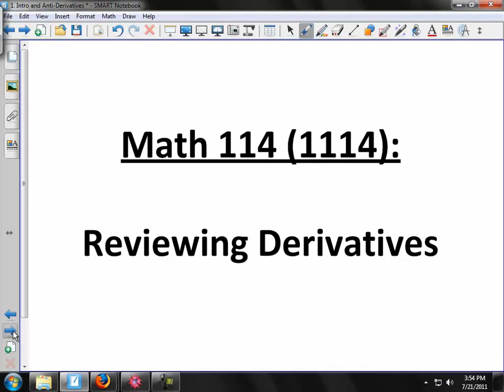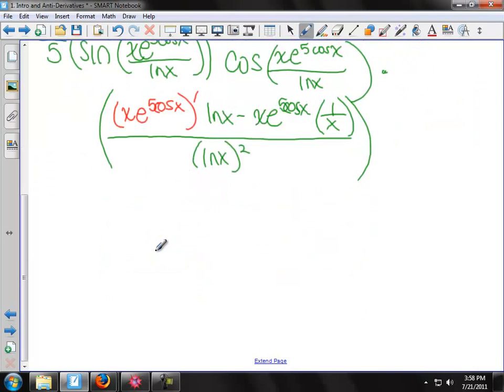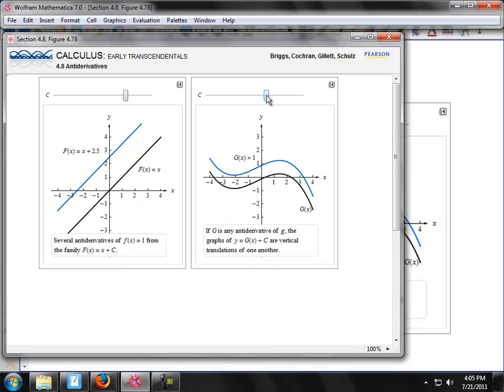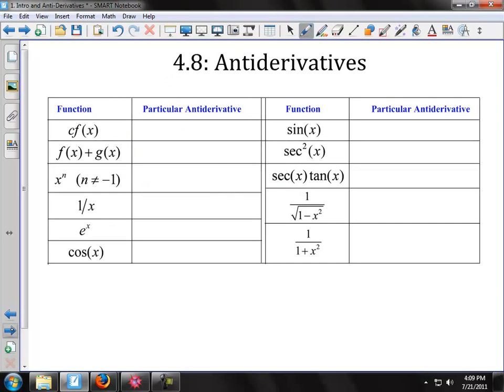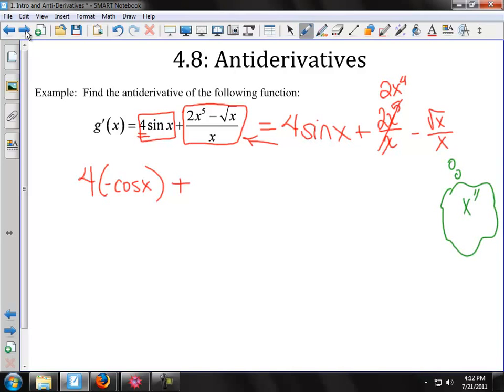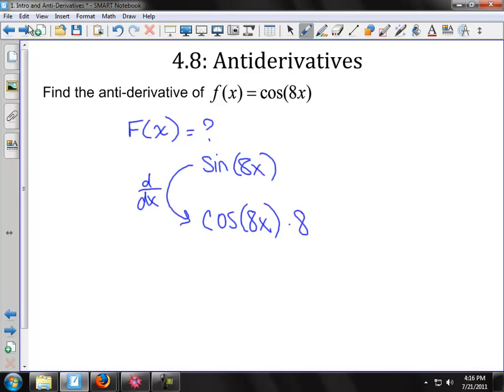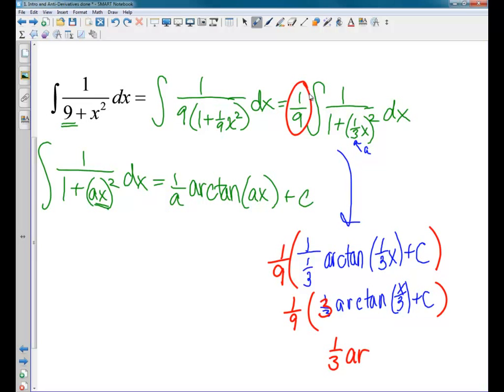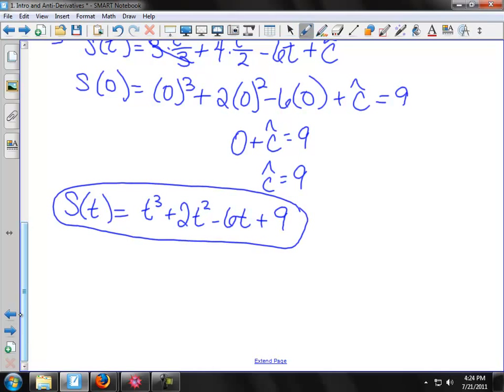Lecture on Anti-Derivatives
This is the first lecture in a mini-course on integration.  This lecture is on anti-derivatives.